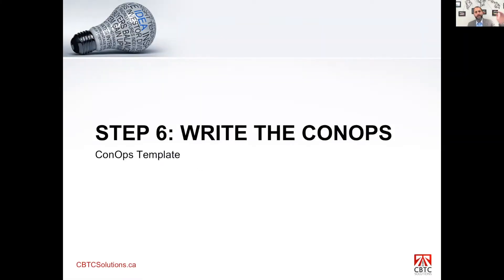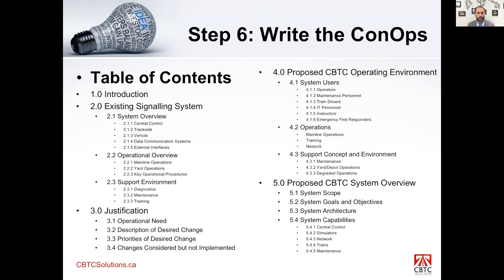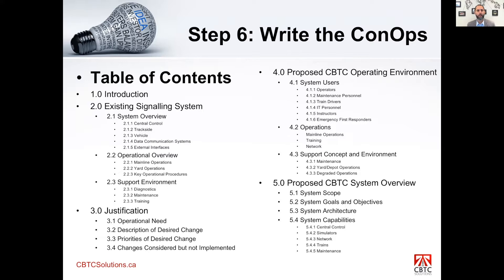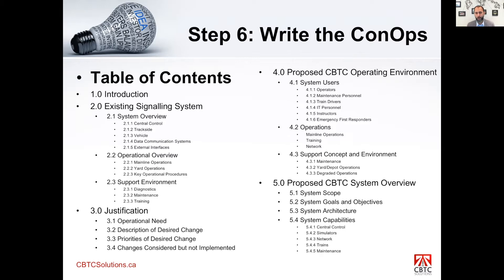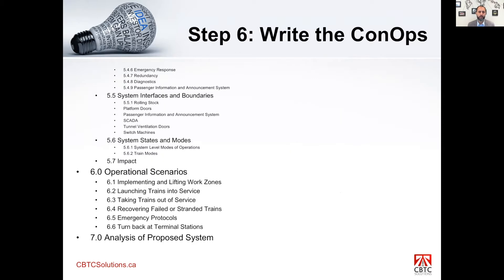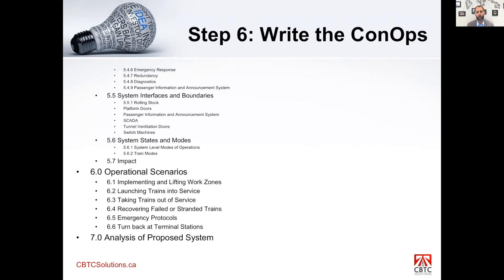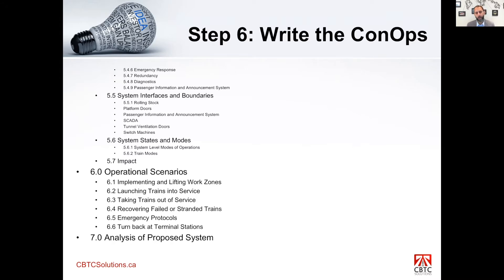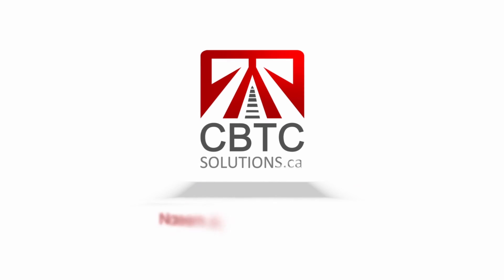Step 6: Write the ConOps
Once the operator has gone through the first 5 steps, all the information needed to write the ConOps is at your fingertips. All that's needed is to put pen to paper.

In this step I have created a generic table of contents for a ConOps for a CBTC application. It's based on the the IEEE and ANSI standard but tailored for the CBTC space.

For more information and to read my CBTC blog, visit:

wwwCBTCSolutions.ca